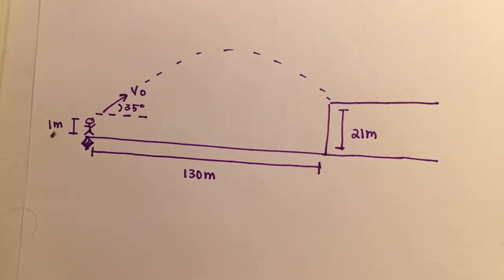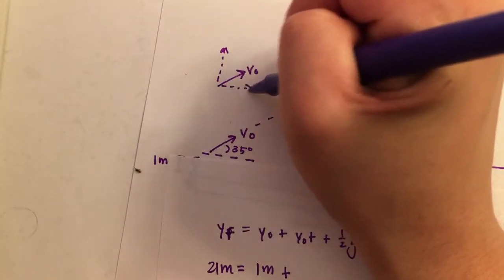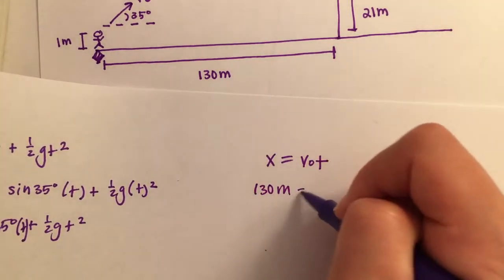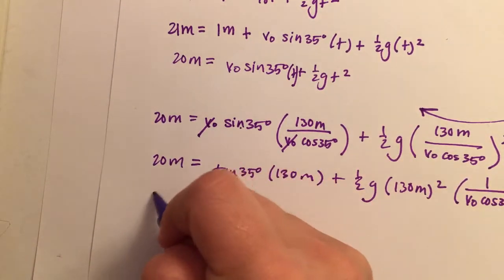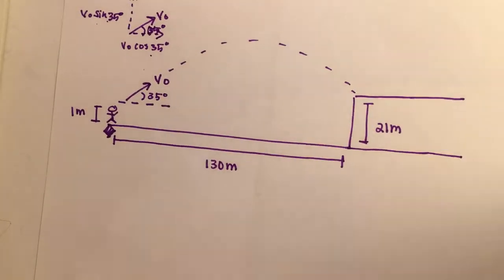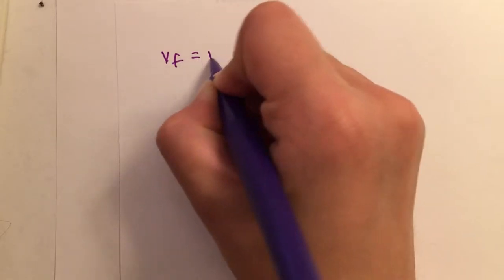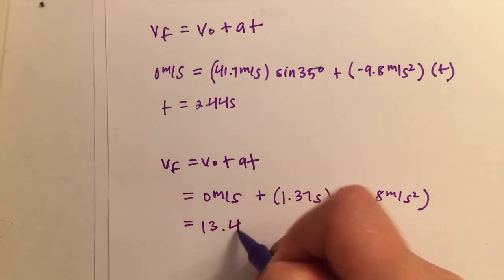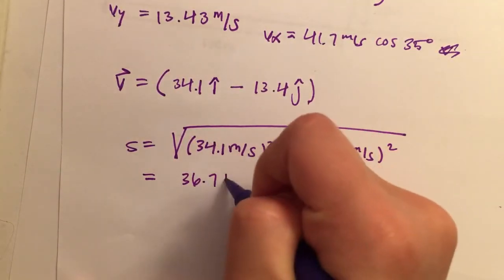Physics C Extra Credit Video Chapter 4 Problem 45